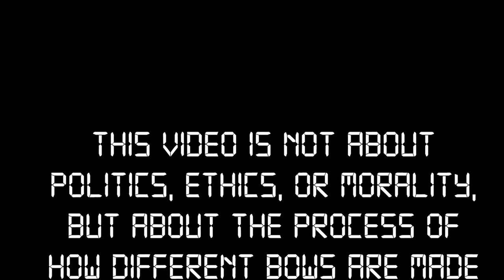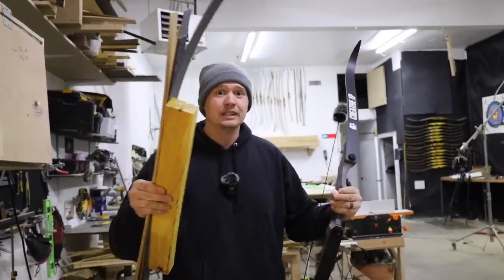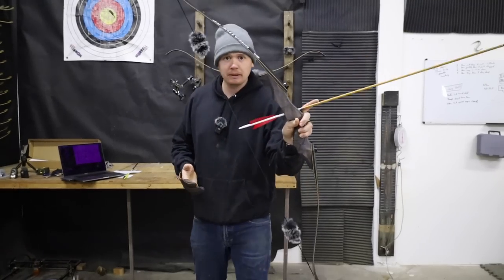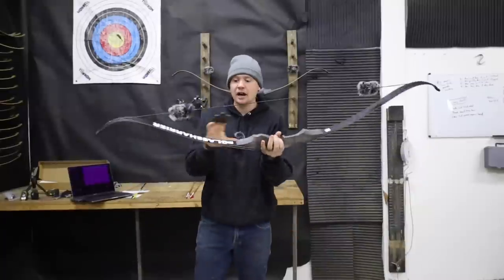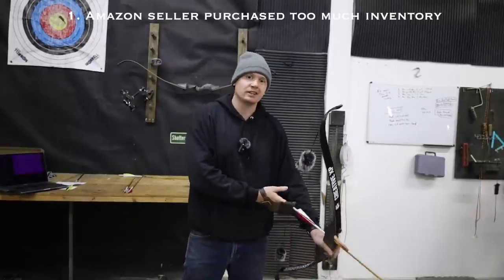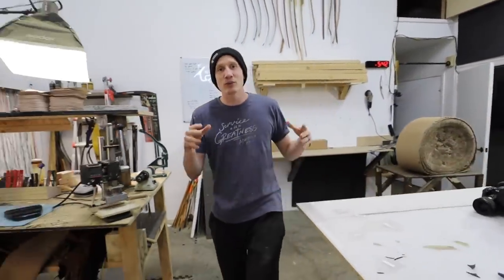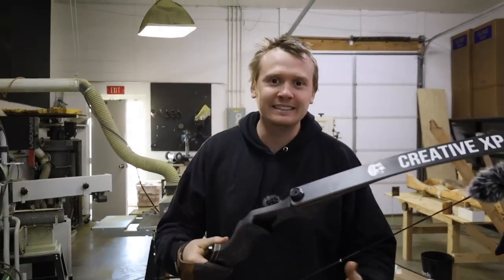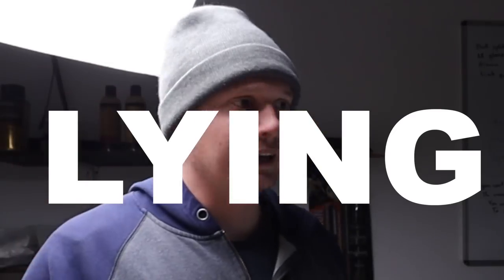Is a $59 Bow Trash? "what i think the truth is"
The bow

Handmade High-Quality Traditional Archery Gear

Shatterproof Archery Amazon StoreFront